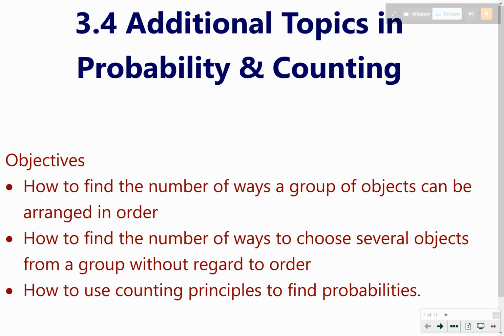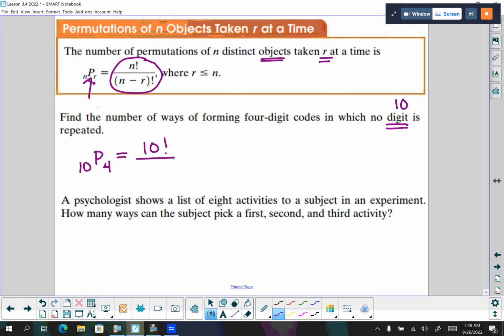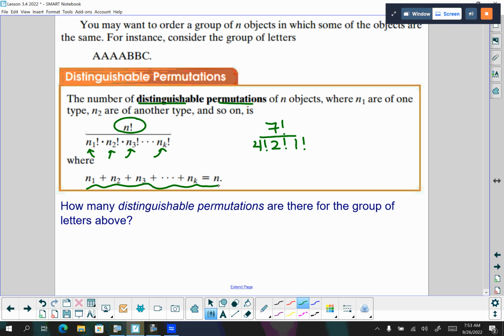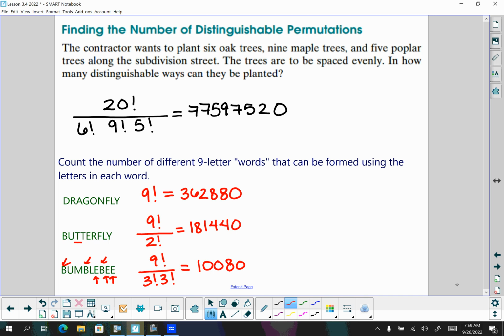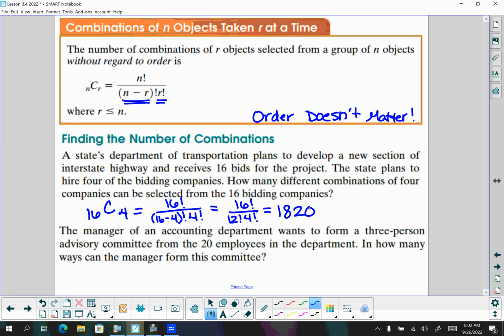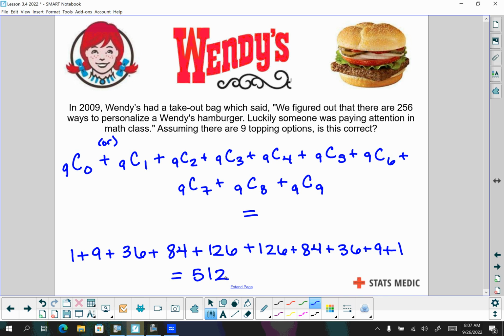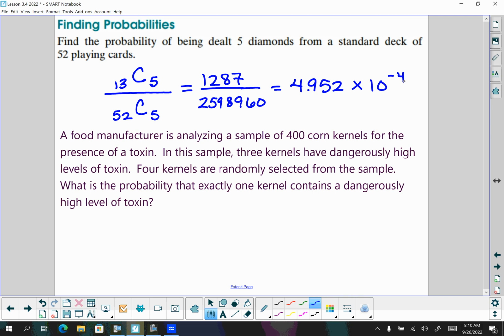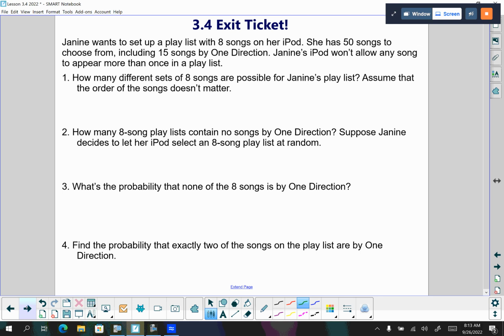September26 0815 Section 3 4 Stats